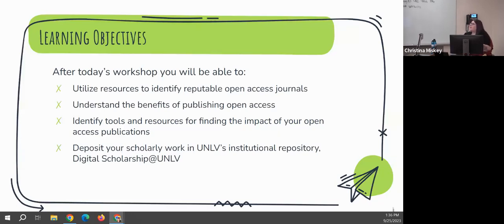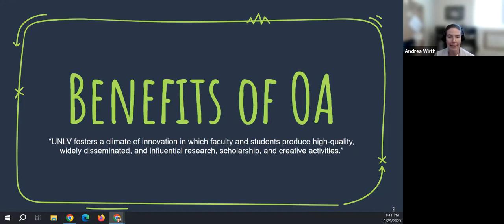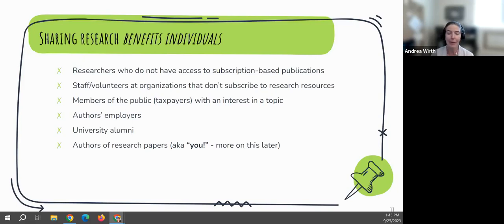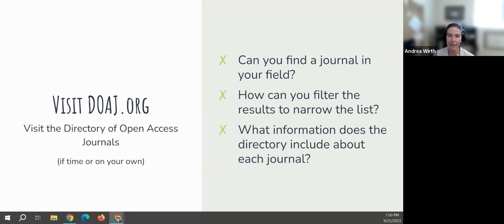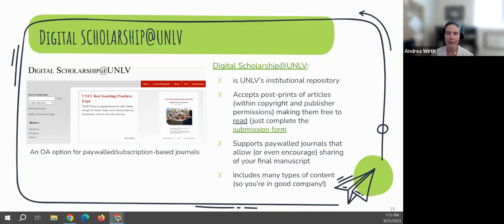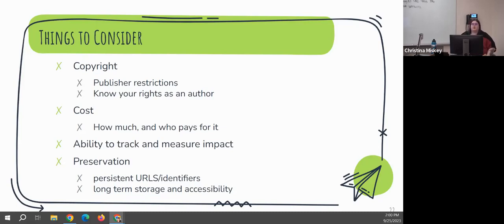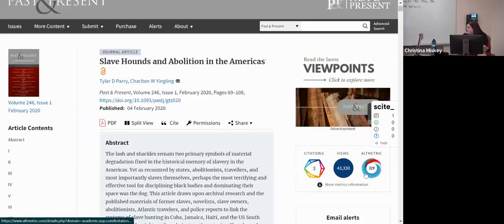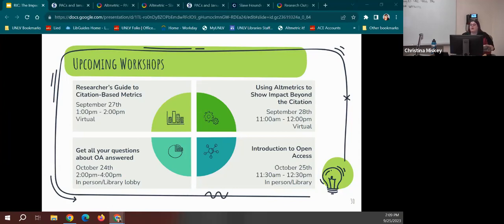The Impact of Publishing Open Access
Have you ever considered publishing open access? Are you unsure where to begin? This workshop covers resources for authors that are interested in publishing open access, ways to find the impact of your open access publications, and how to add your scholarship to open access repositories.
This workshop was held Monday, September 25, 2023 as part of the UNLV Libraries Research Impact Challenge.